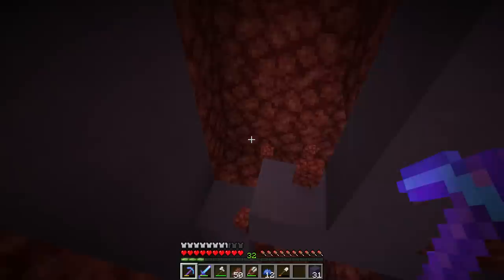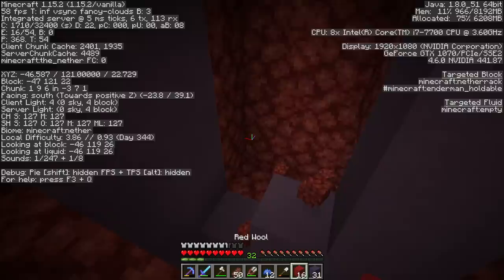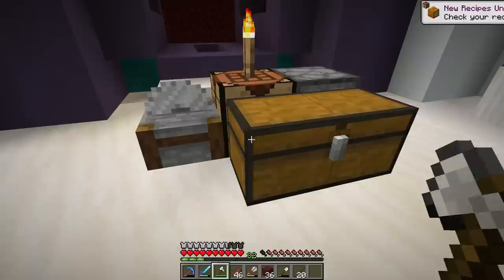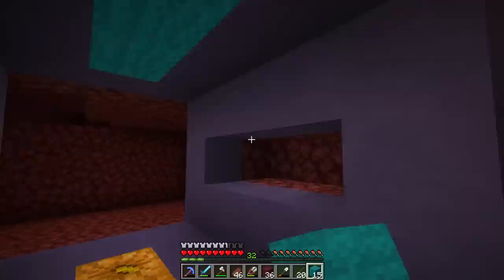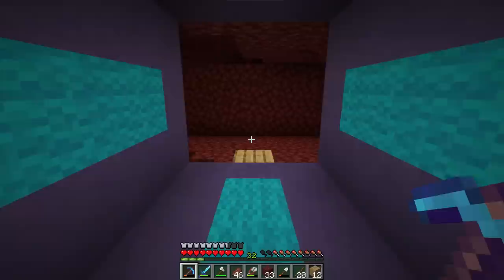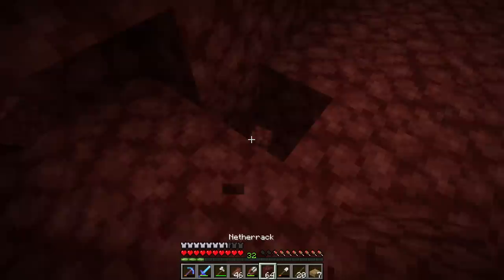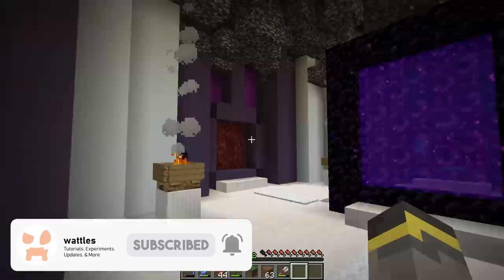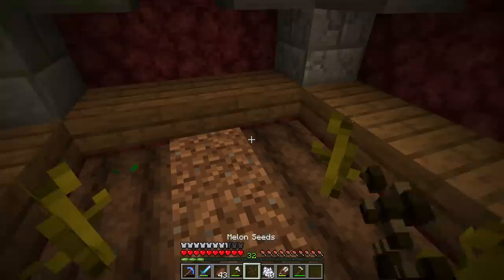Futuristic Nether Hub! | Minecraft Guide Episode 29 (Minecraft 1.15.2 Lets Play)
Now that the automatic wool farm is done it's time for a new project. Today we are building the main part to our nether hub! This hub will be our transport central for our world. The hub is circular and will eventually have tunnels running in each direction outwards. In the hub we use a trick to get some food growing as well.

If you see this comment "space"